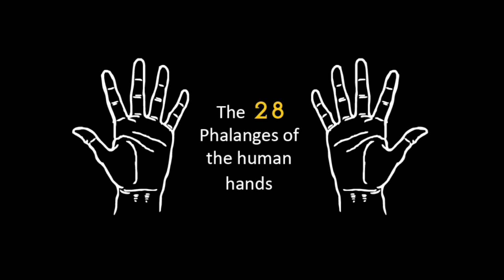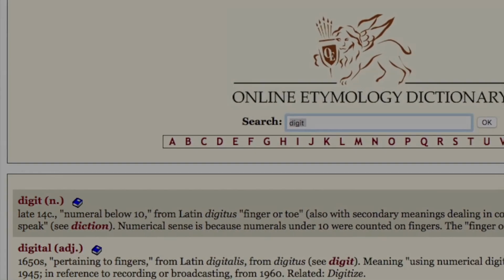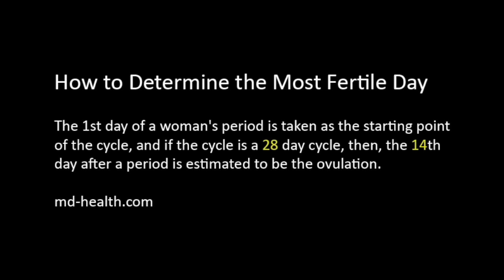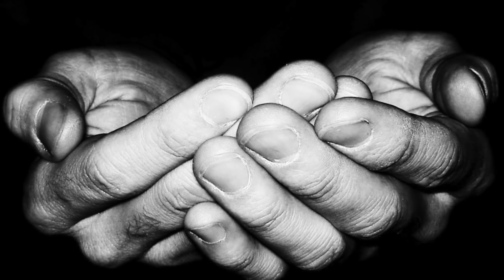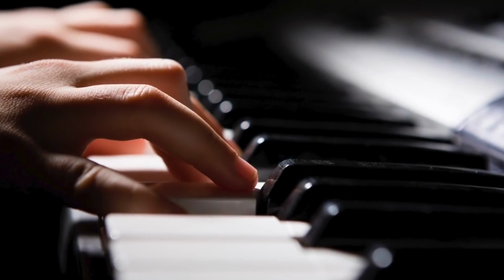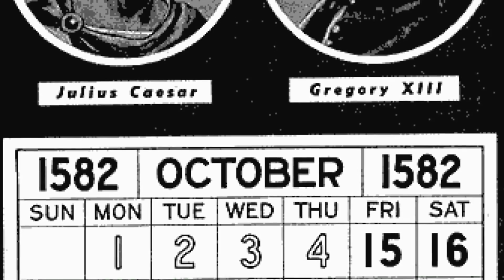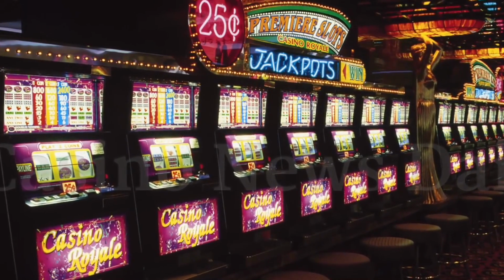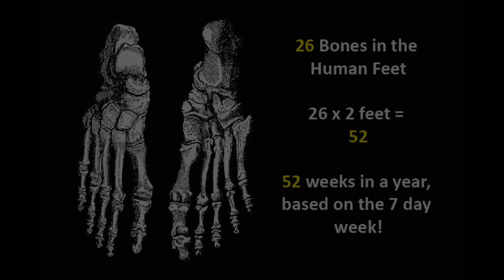Extrawelt & Marty Leeds - The Septenary 7777 and the Mathematics of the Human Body.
Original from Marty Leeds:

The Mathematics of the Human Body.

This short video highlights some simple arithmetic on the human body and shows how it relates to measurements of time and to the cycles of the heavenly bodies above.